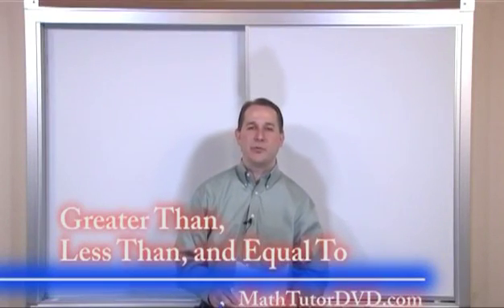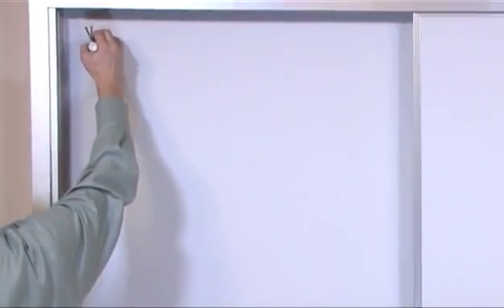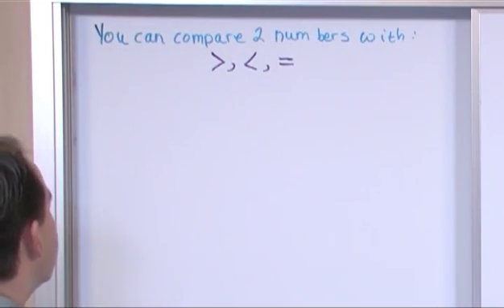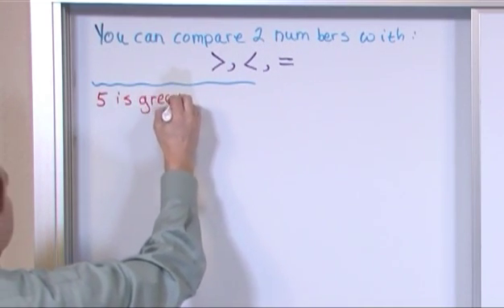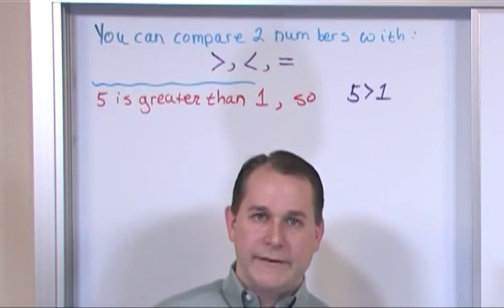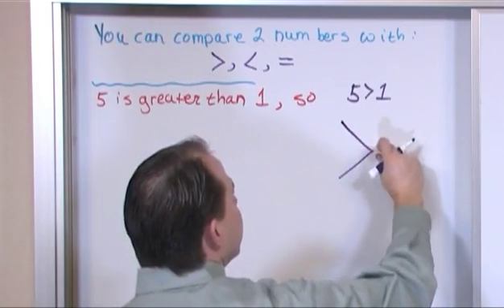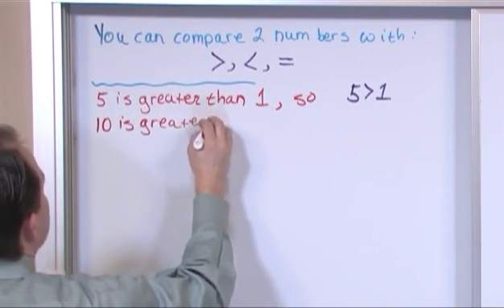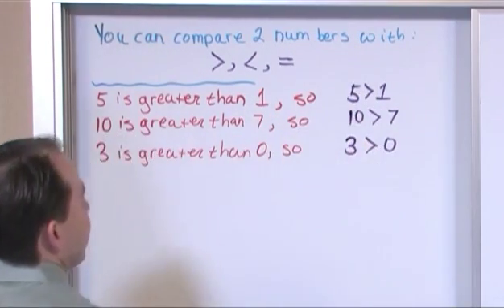Lesson 3 - Greater Than Less Than (Pre-Algebra Tutor)